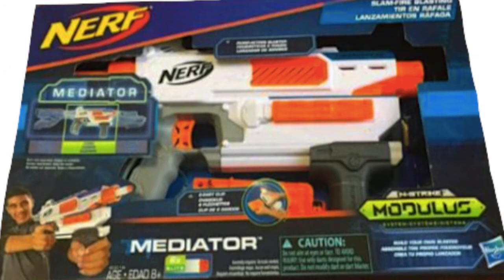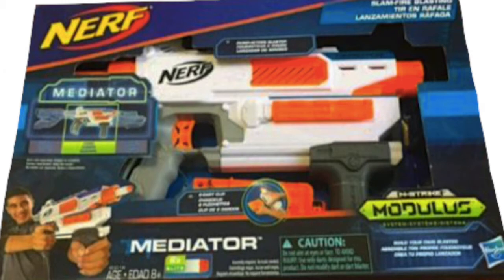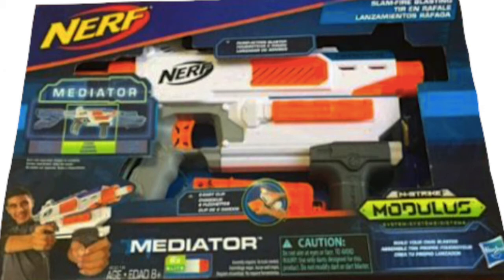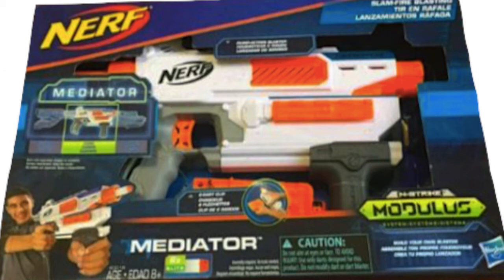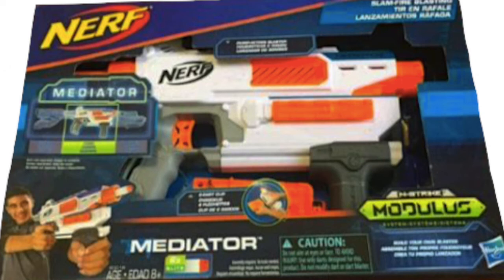Nerf News - NERF N-Strike Modulus Mediator